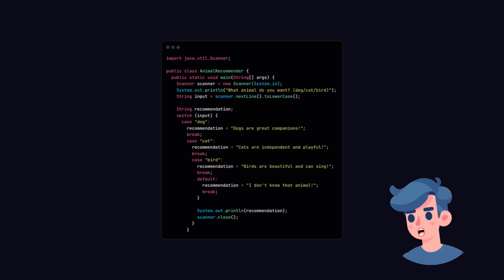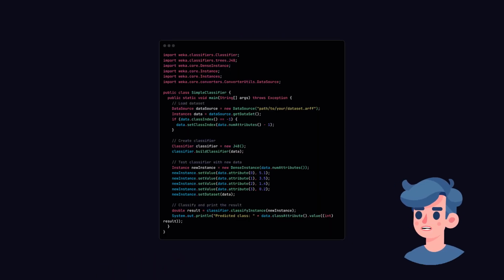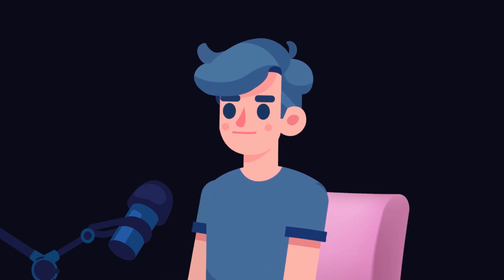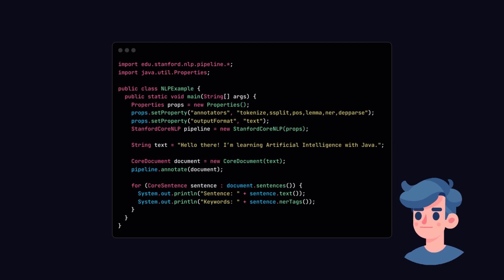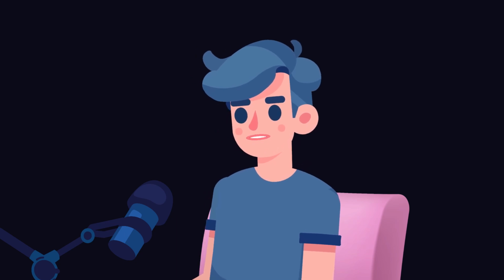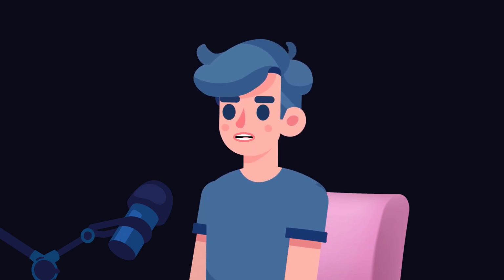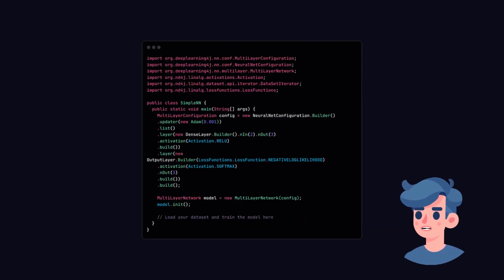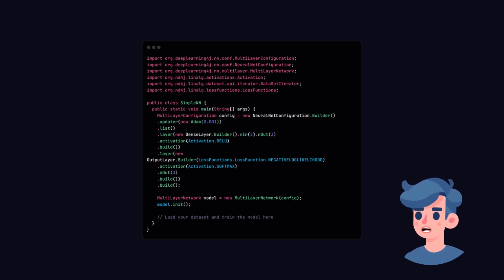Unlocking AI: Your First Steps with Java